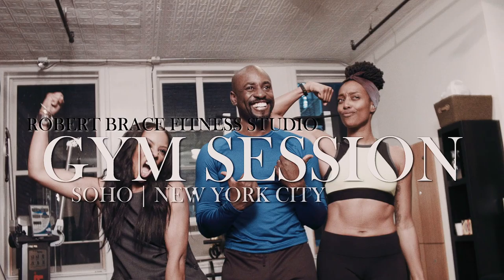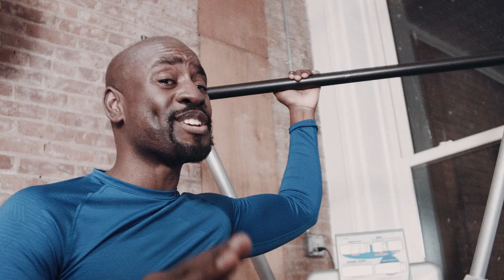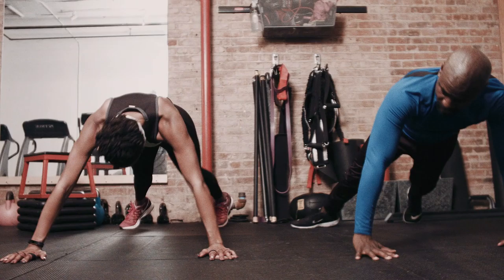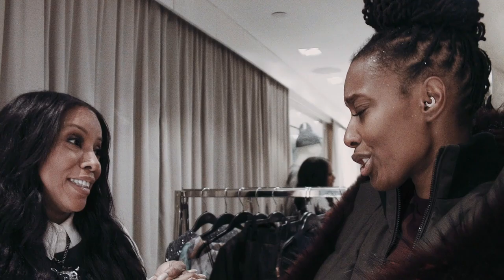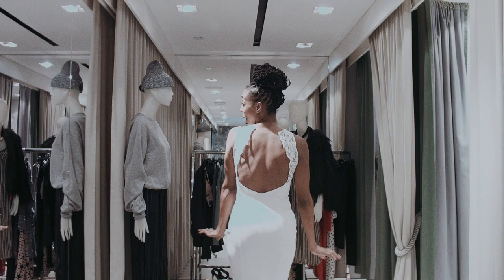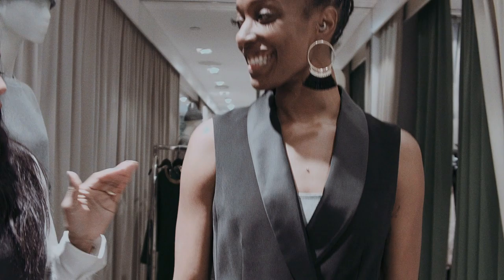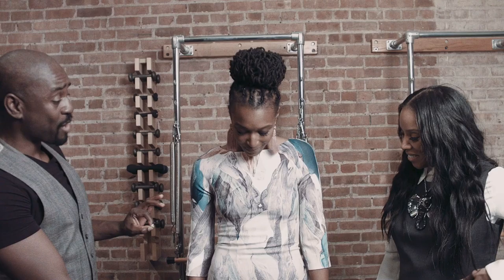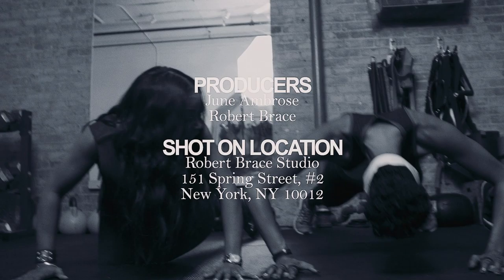Franchesca Ramsey STYLE FIT 101